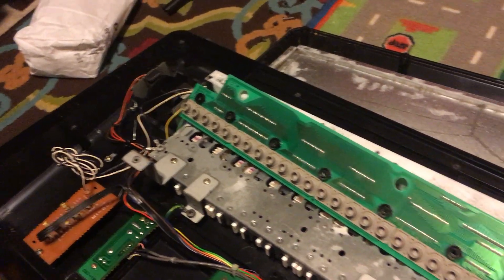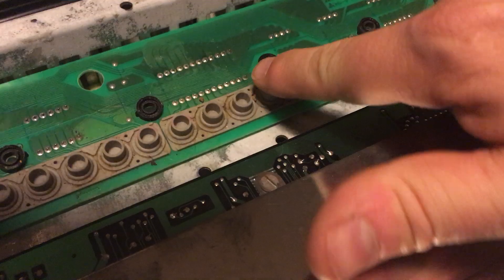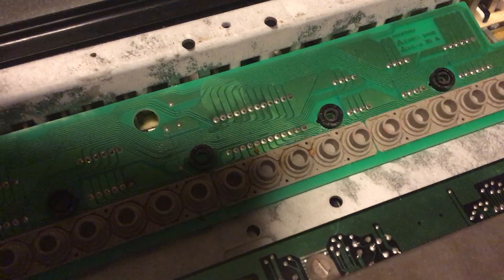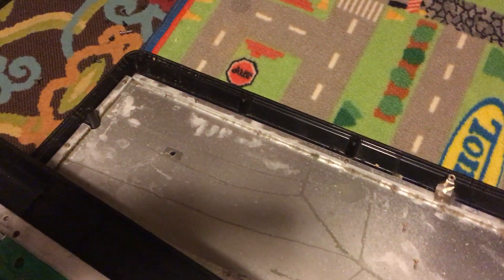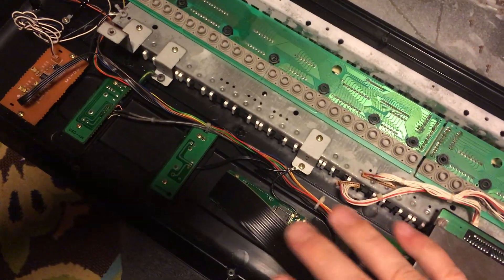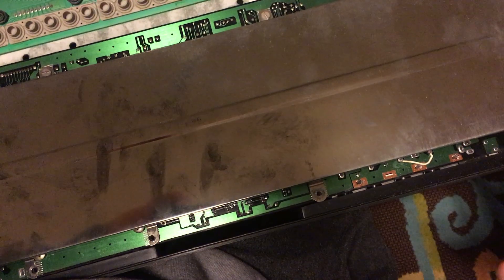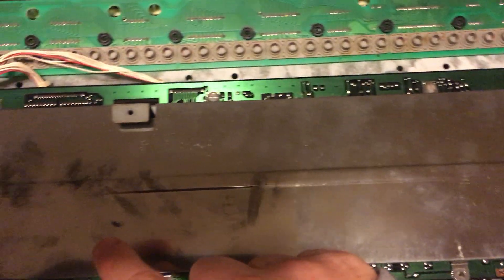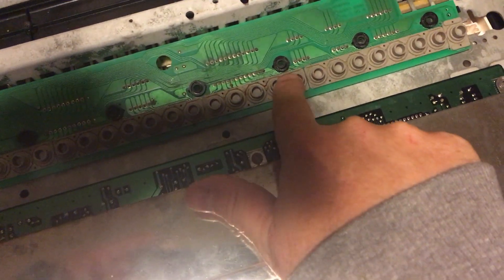Inside the Kawai K4 Keyboard (keyboard servicing)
So this was just a quick video I made while I was inside this keyboard.  I can answer more specific questions here about the process.  I got under the rubber pieces to clean them.  They were pretty easy to remove and reinstall thankfully.  Overall the service was pretty easy if you take your time.